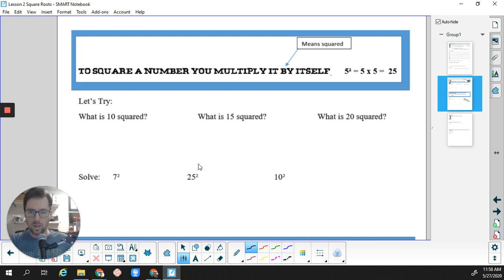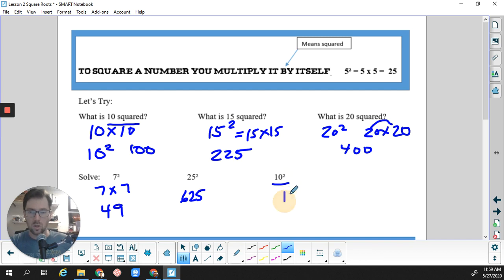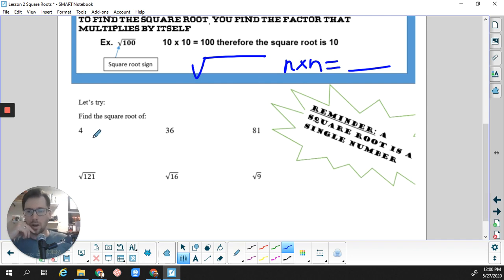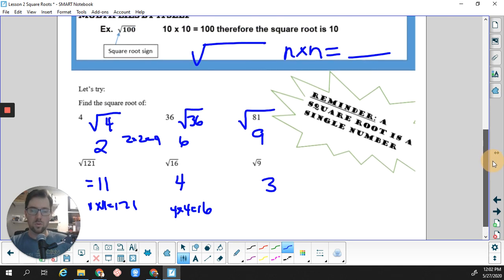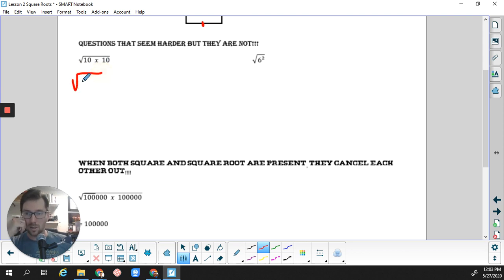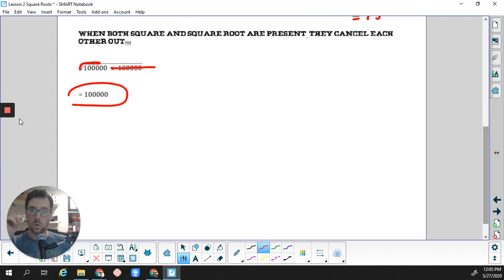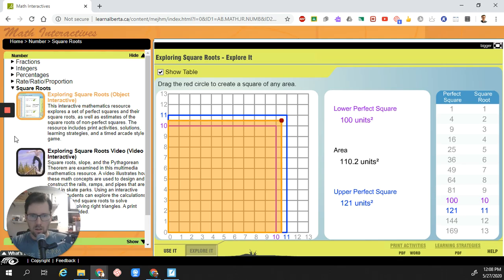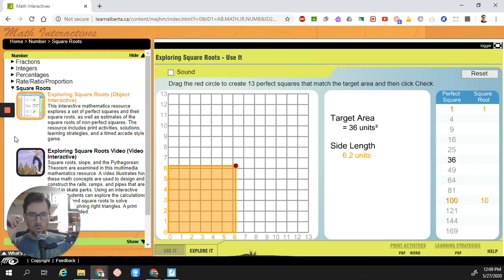Square Roots Part 2 - Squares, Square Roots & Pythagorean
Some practice and examples solving for square roots.